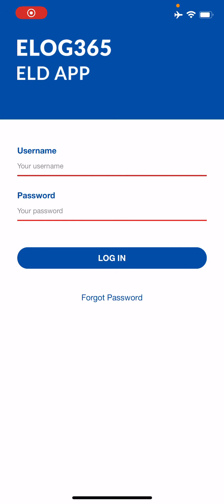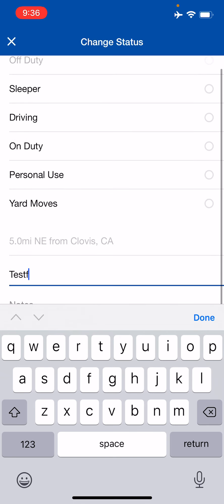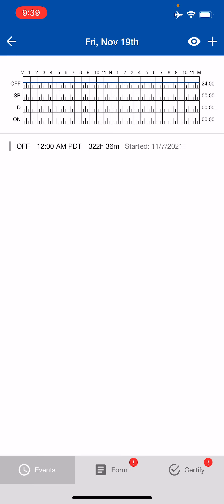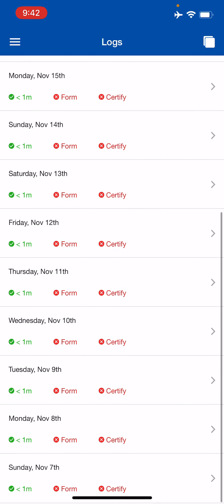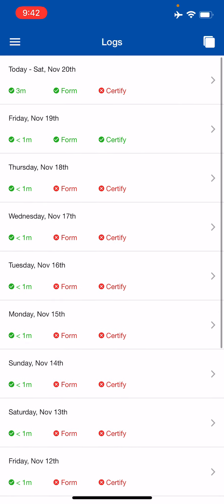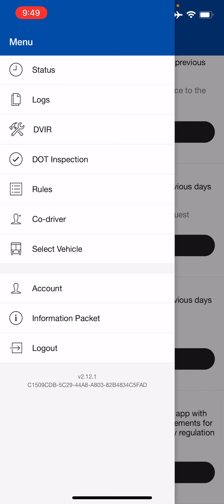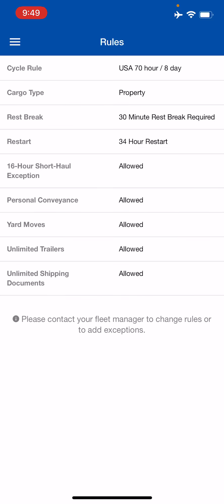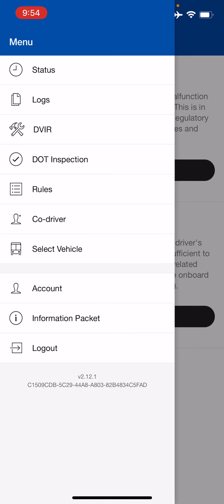ELOG365 Driver Training - English